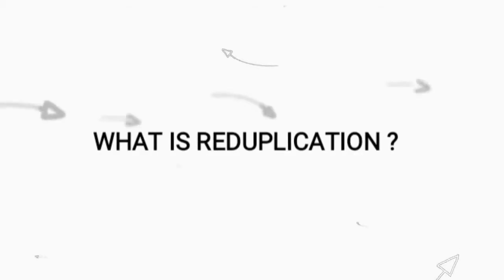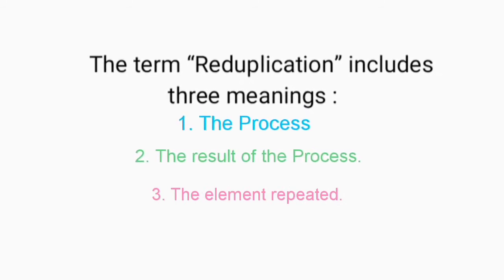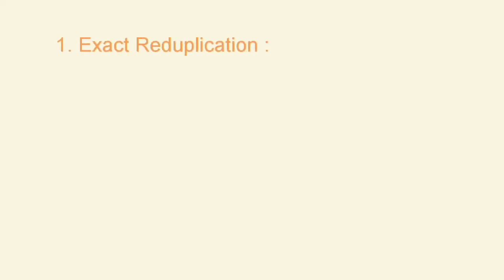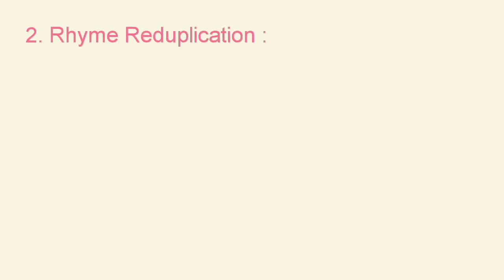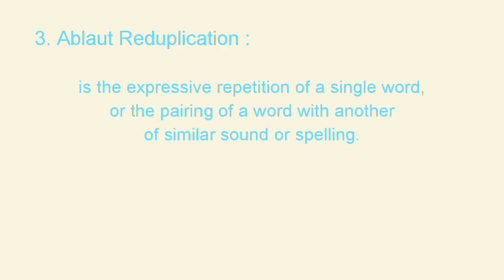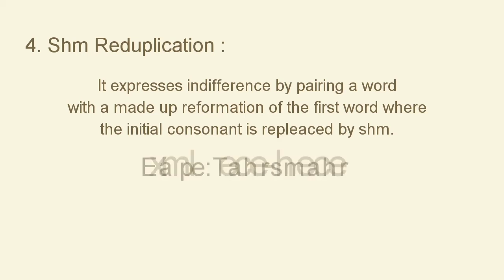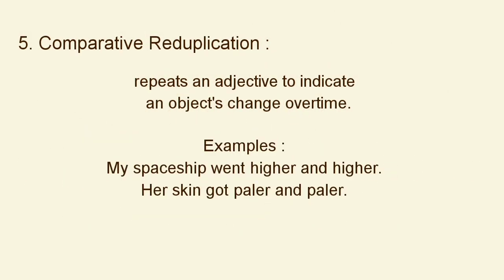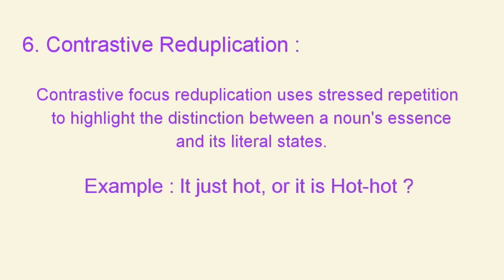Word Formation : Reduplication by Elmira Vania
Name : Elmira Vania
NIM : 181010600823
Class : 04SIGP008/V.554
Lecturer : Ria Antika, S.S., M.Li.
Subject : Morphology
English Department, Pamulang University 2020